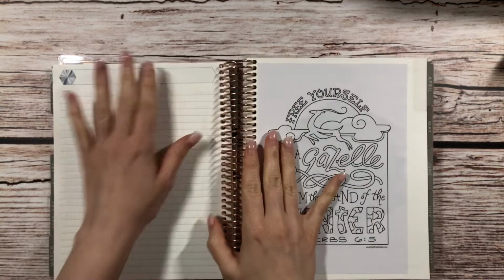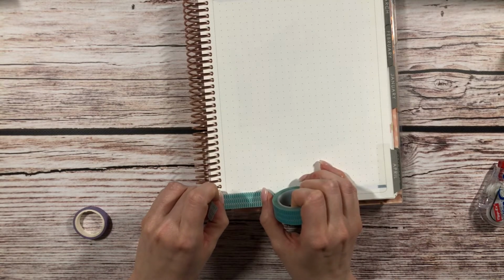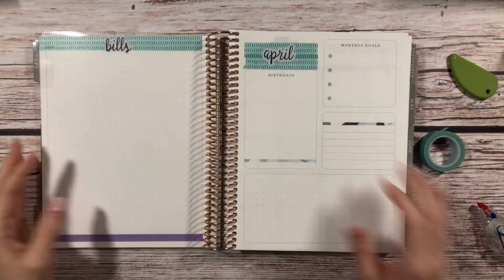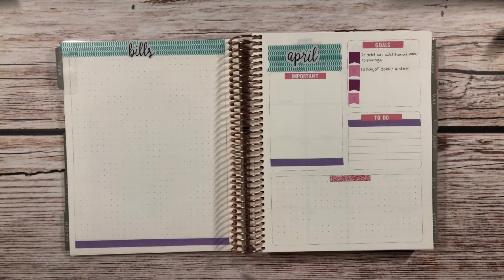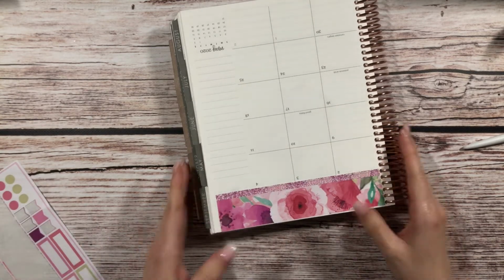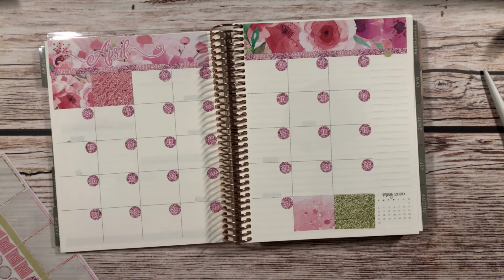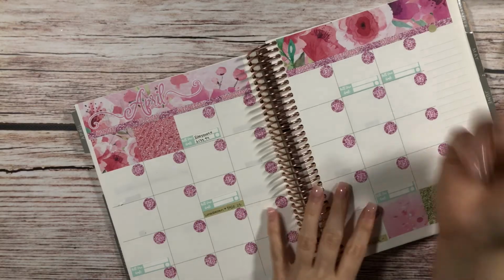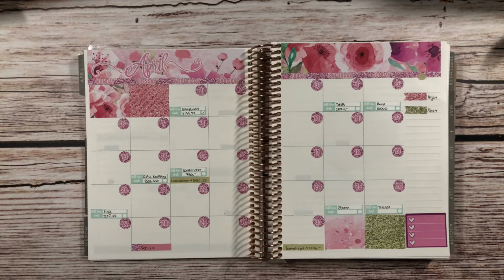April Budget Set Up // 2020 // Erin Condren Deluxe Monthly Planner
Hey Ya'll! Today's video is all about my April Set Up in my budget planner. Join me as I sit down and plan out April in my budget planner so we can be successful at tackling our financial goals in 2020

Planners I’m Using
2020 Passion Planner Medium
Erin Condren Deluxe Monthly Planner

Items Mentioned:
Muji 0.38 Gel Ink Ball Point Pen
Muji 0.50 Gel Ink Ball Point Pen
Spatula Tool
Faber Castell Pitt Artist Pen
Slice Tool
Zebra Mildliners
Pilot FriXion Pastel Highlighters